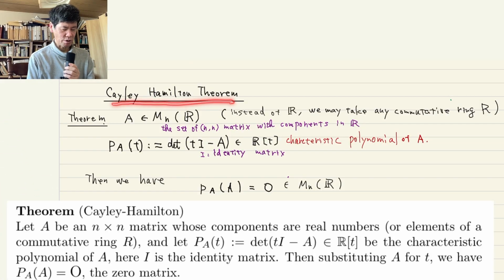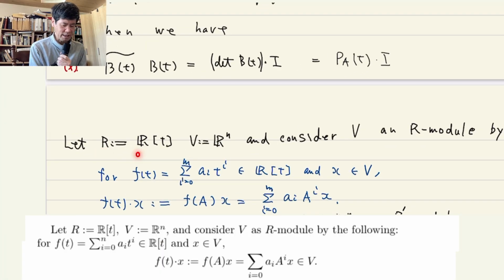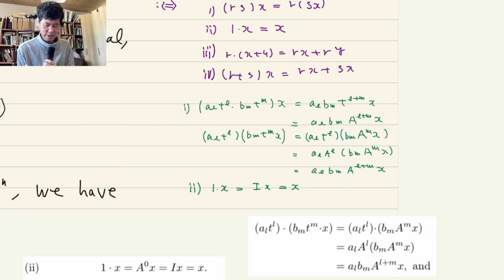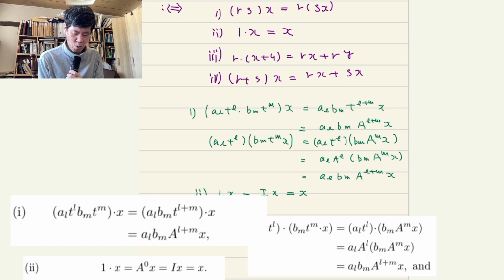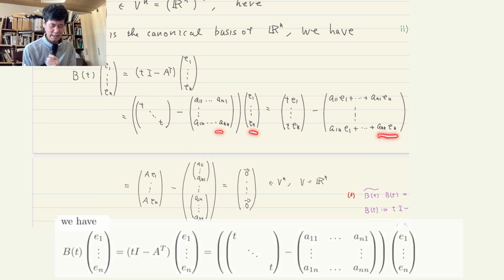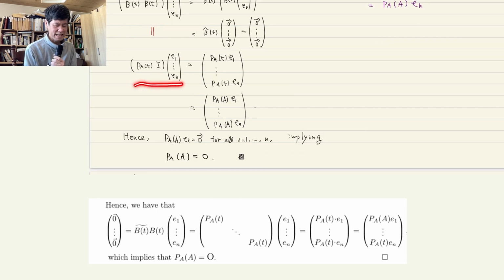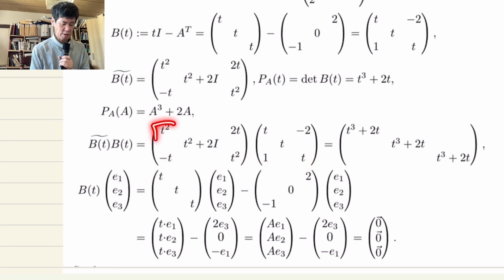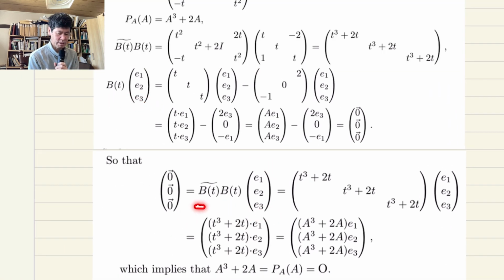Cayley Hamilton Theorem 2. An approach using a notion of polynomial-ring-module.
Cayley-Hamilton Theorem is an important theorem.  It states that every square matrix A satisfies its own characteristic polynomial.
We prove the theorem using a notion of R-module, here R is a polynomial ring.